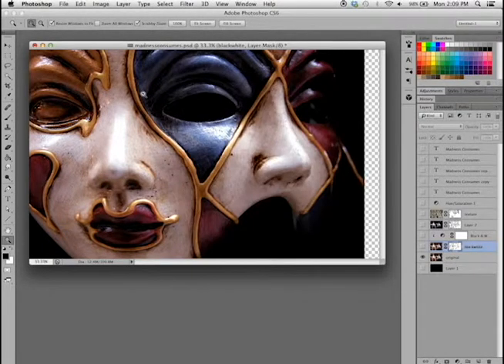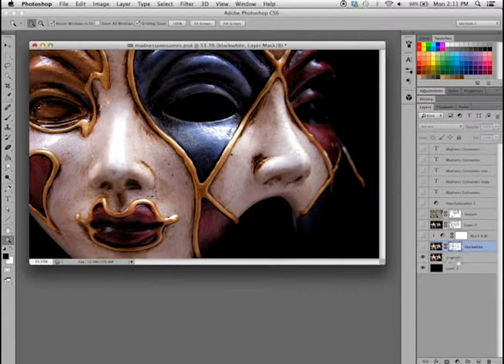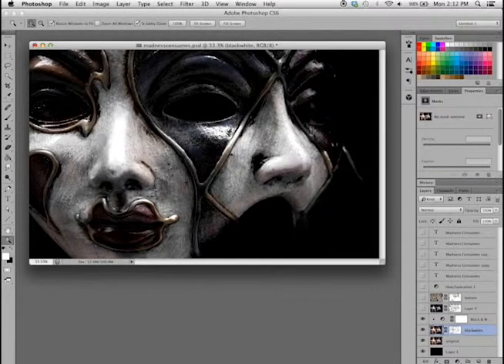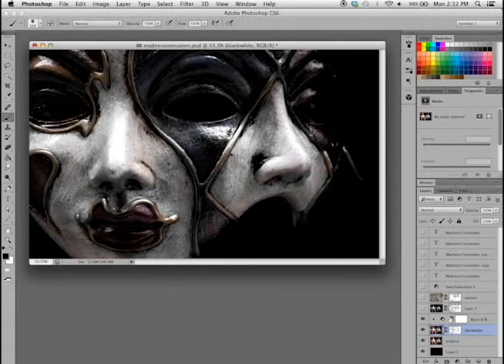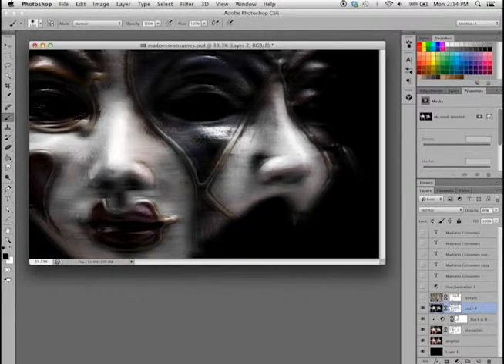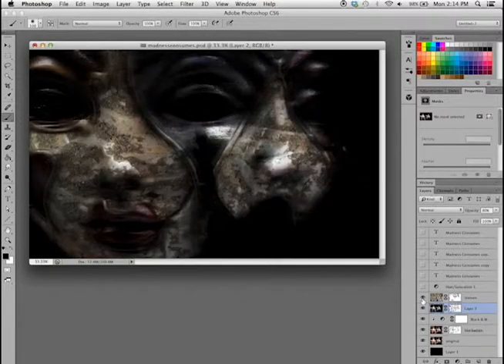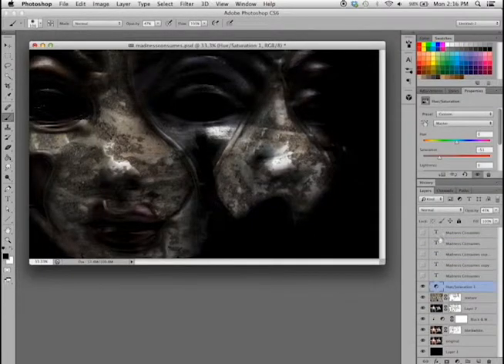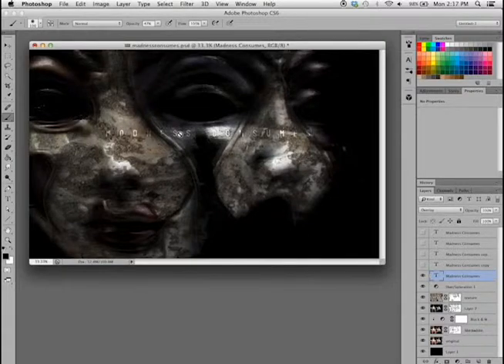Madness Consumes Tutorial - Photoshop - Masks - Filters - Color - Design - Adjustments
Questions or comments welcome!